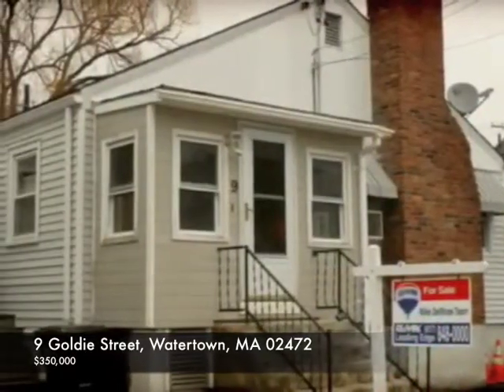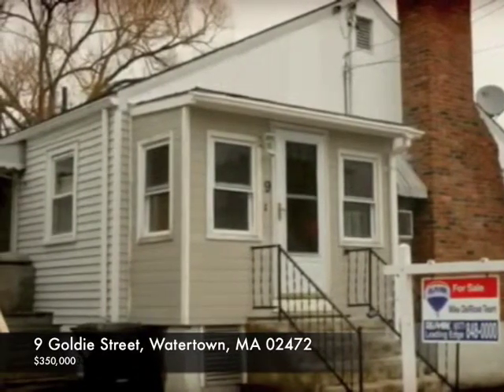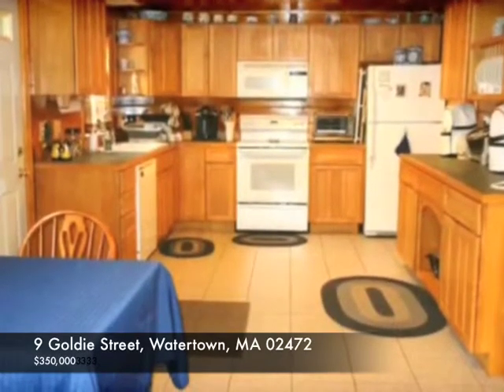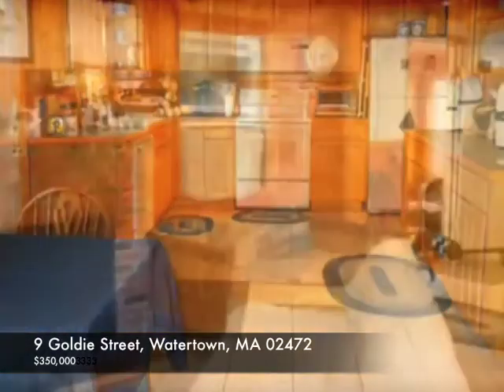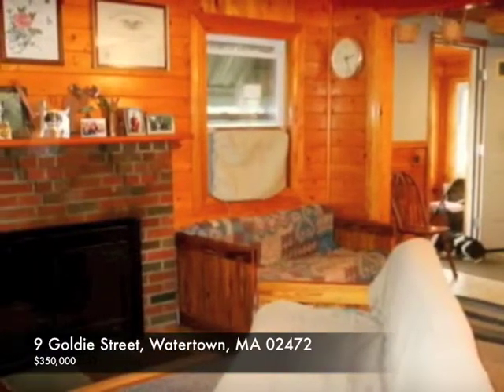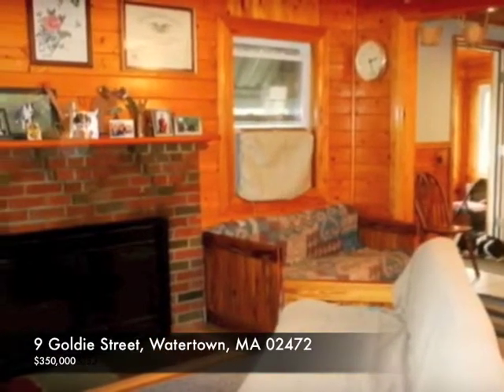9 Goldie Street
9 Goldie Street
Watertown, MA 02472
71491206

2 Bedrooms
2 Car Parking
2 Fireplaces
1 1/2 Baths
952 Square Feet